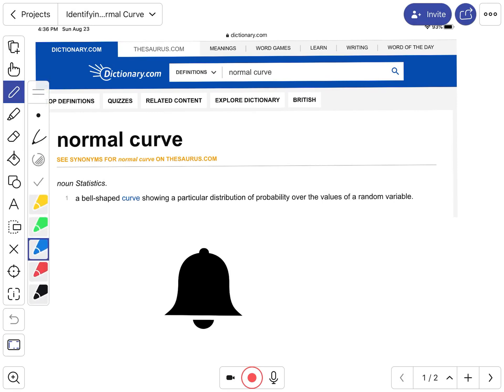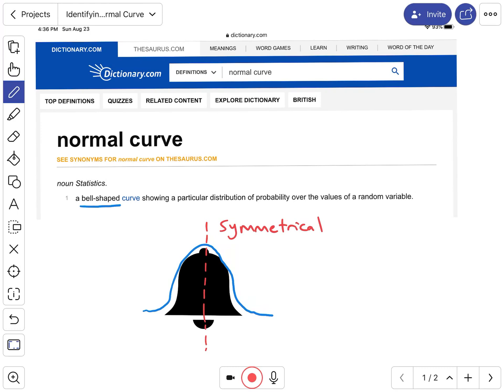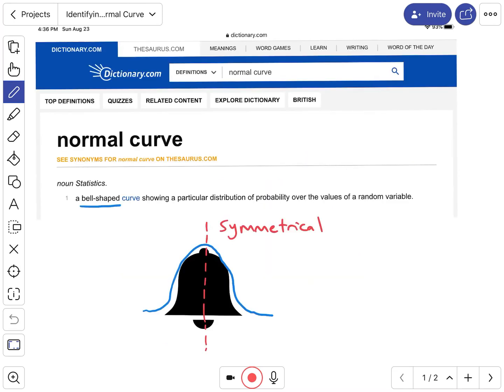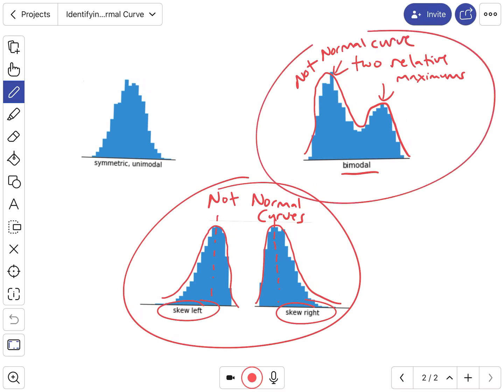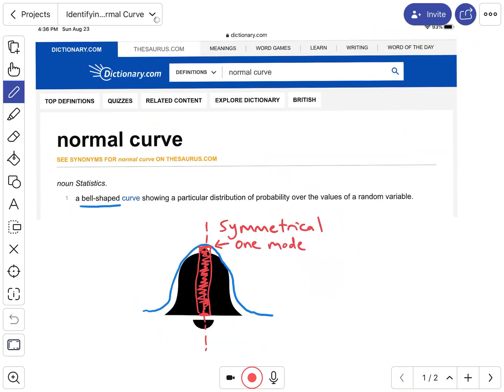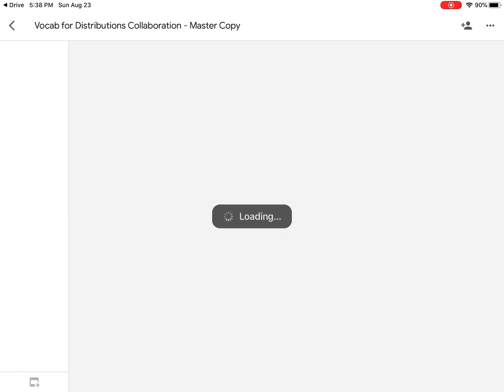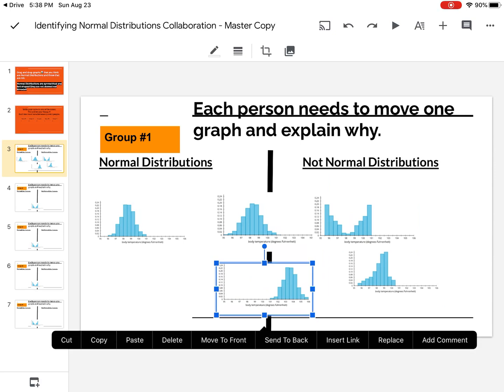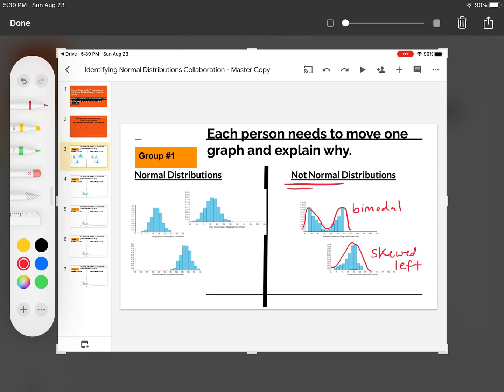Identifying Normal Distributions